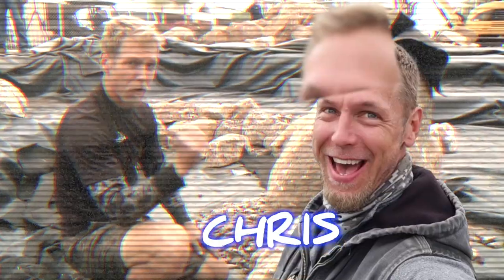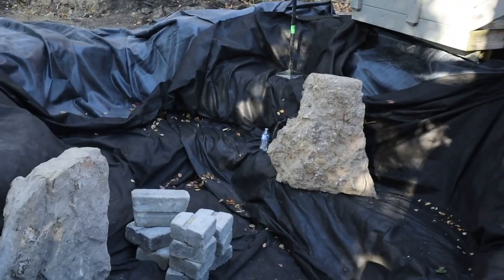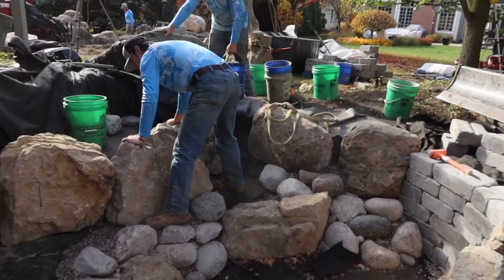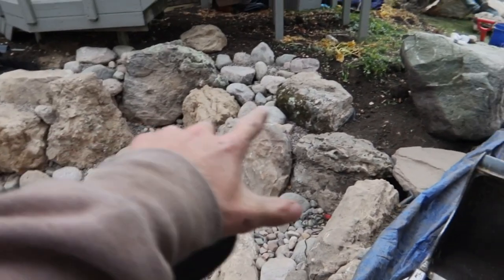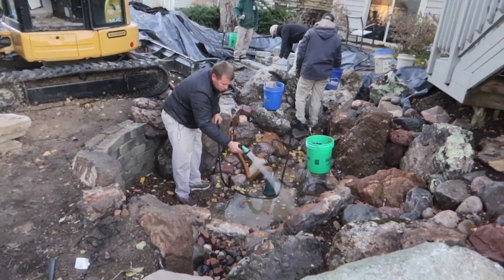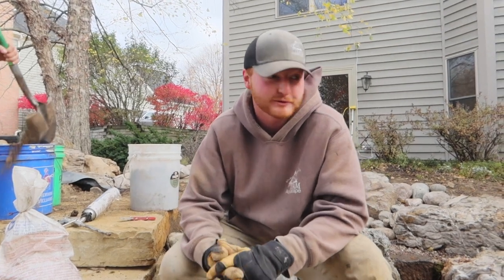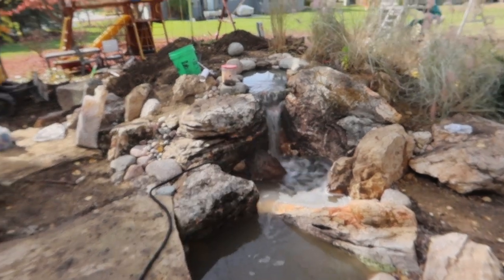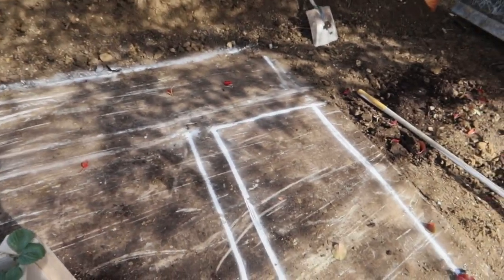From House To The POND | DREAM BACKYARD Part 2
You know how much we love to create a cohesive space for a pond! We install a stone bridge leading out from the basement and a staircase that takes you to the sunken patio.

Aqualand – Aquascape Inc. corporate headquarters:
901 Aqualand Way St. Charles, IL 60174